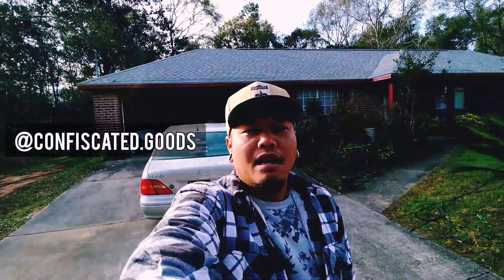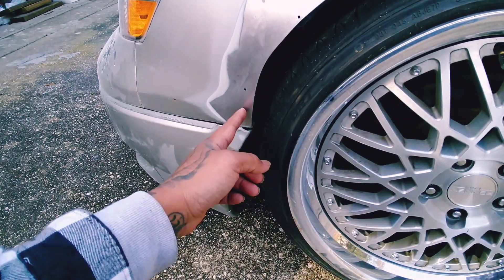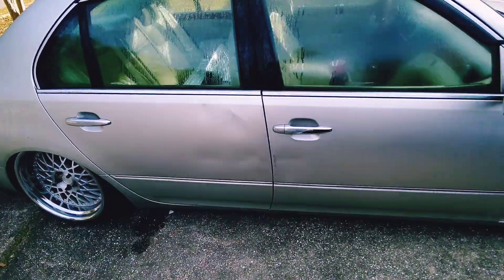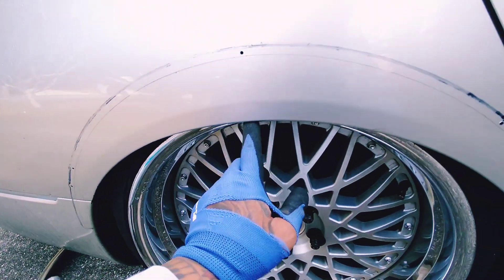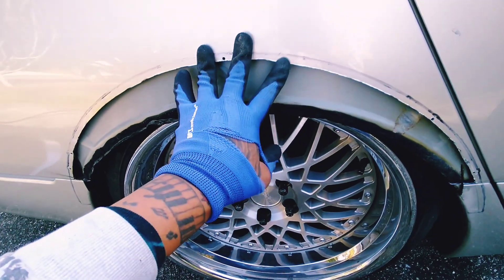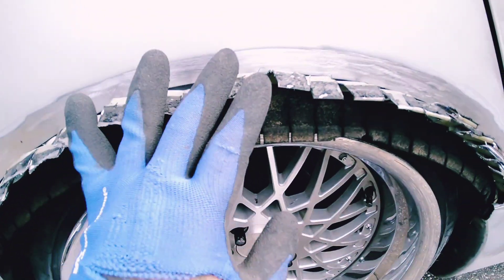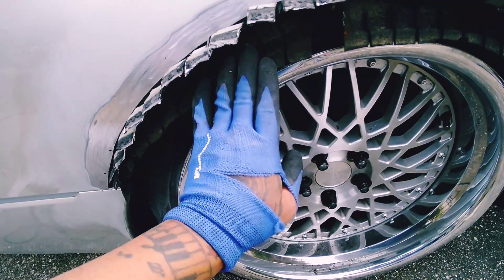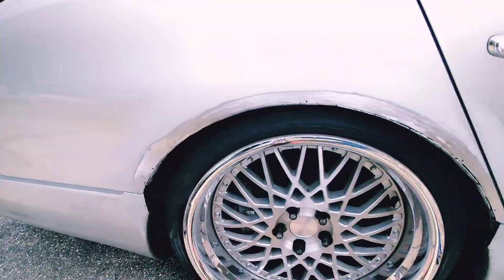DID I RUIN MY BUILD OR SAVE IT?! | VIP LS430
Here I am just chopping away at my 20 year old Lexus and mounting up some Ulterior Motives taper flares.